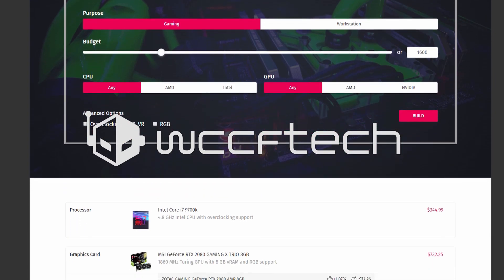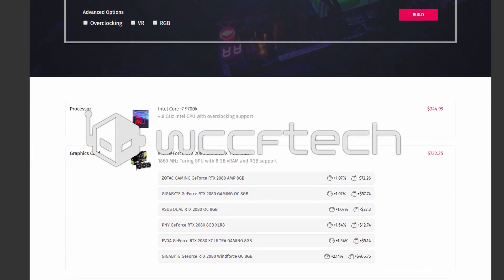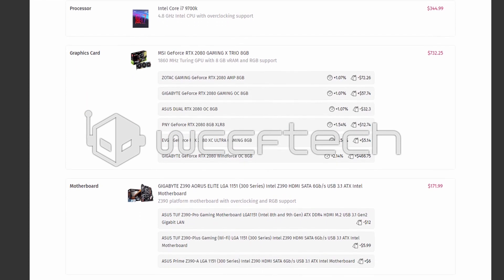AMD To Introduce RDNA2 Based Navi GPU at CES With Ray Tracing & More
AMD To Introduce 2nd Generation RDNA Based Navi GPU Powered Radeon RX Lineup at CES 2020 With Ray Tracing & More